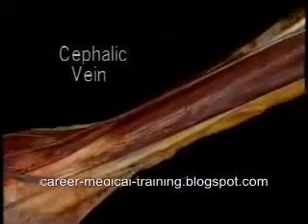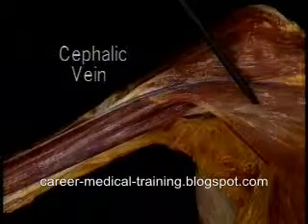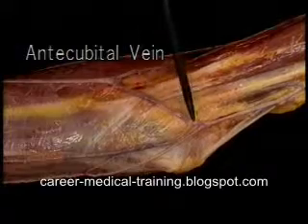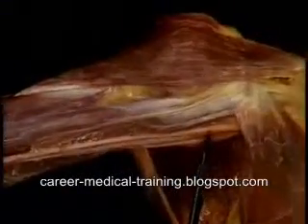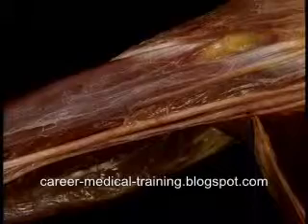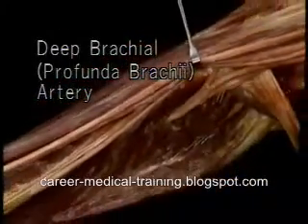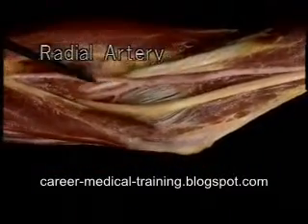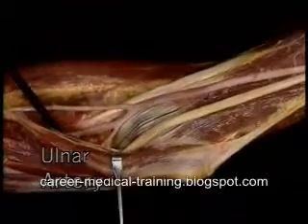Human Body Anatomy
Find The Best Career Medical In The World..